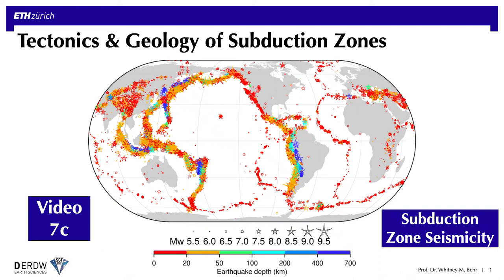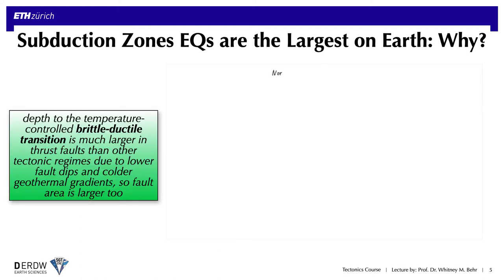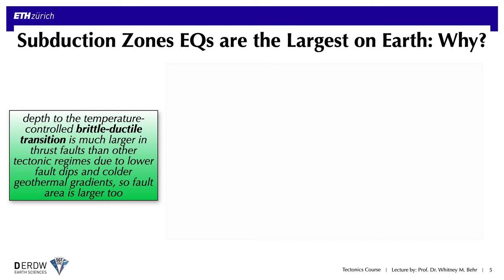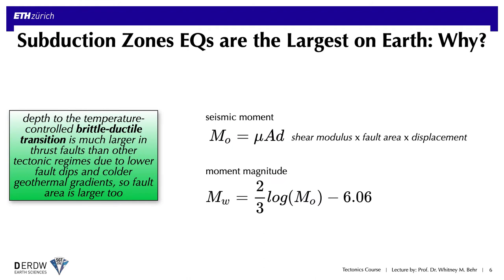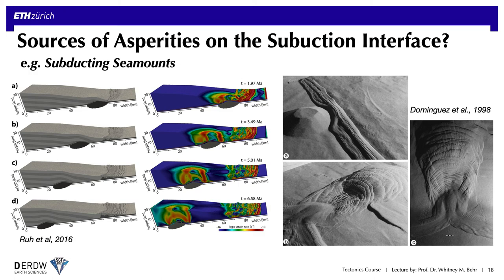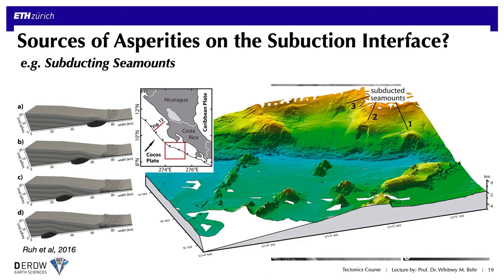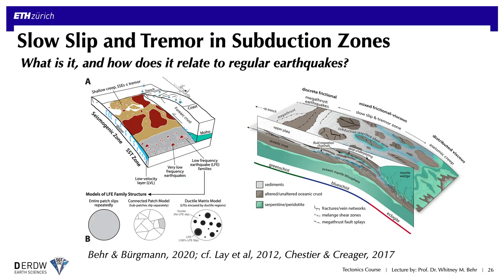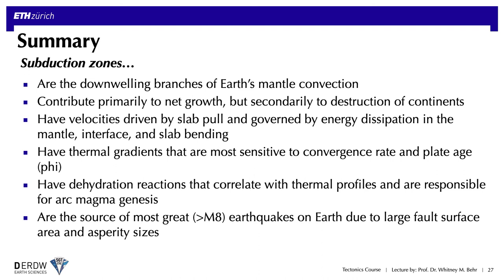Video 7c: Subduction Seismicity